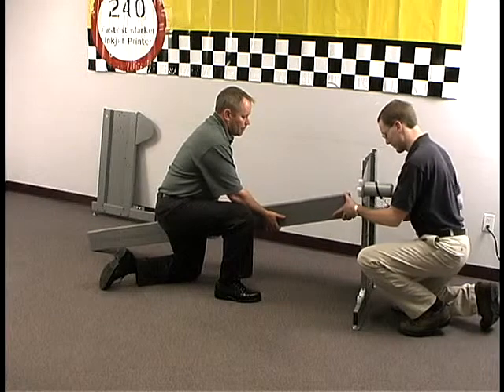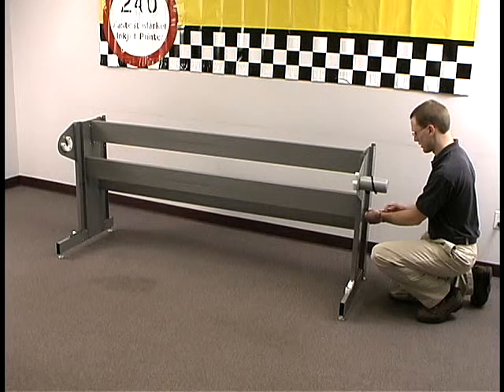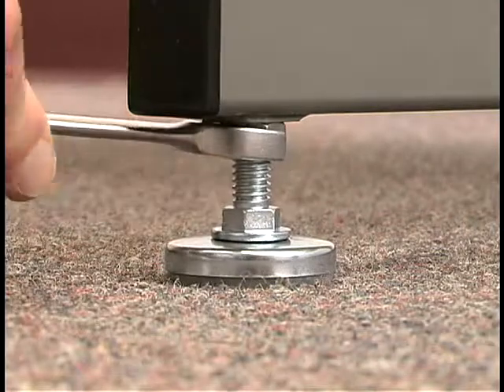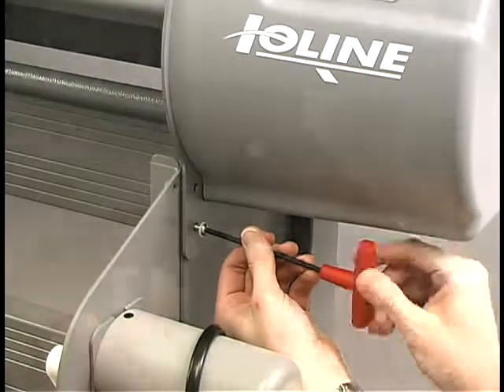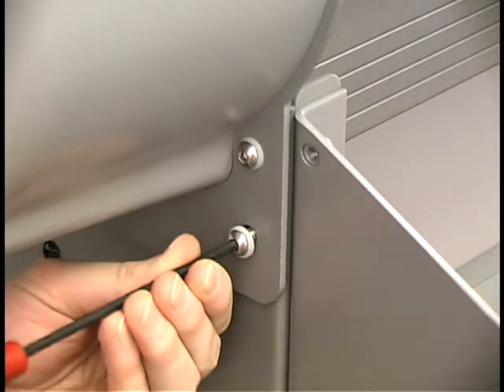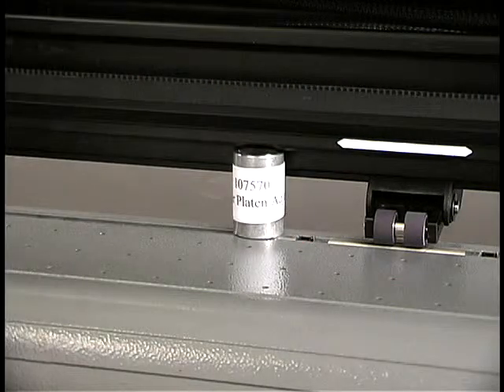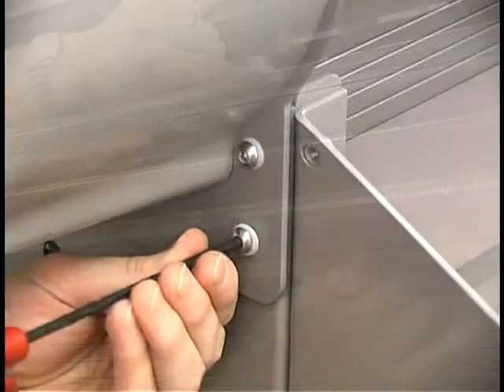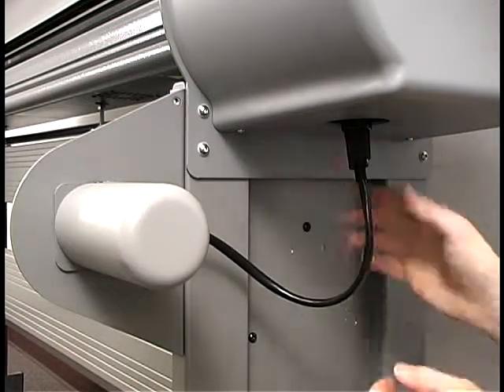Assembly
Ioline Corporation
Model Flexjet  E

MD~IQBAL HOSSAIN | Asst. Manager-Techno Sales
Genuine Technology & Research Ltd
 HM Plaza, 9th Floor, Suite # 1, Plot # 34, Road # 2, Sector # 03, Uttara, Dhaka- 1230. P: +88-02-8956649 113, High Level Road, Wasa Circle, Lalkhan Bazar, Chittagong-4000, P: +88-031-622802